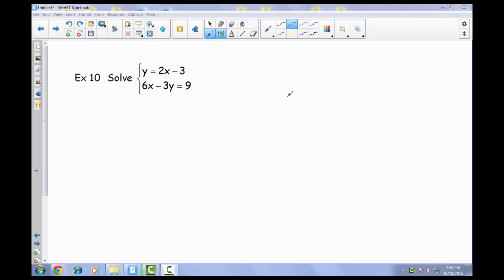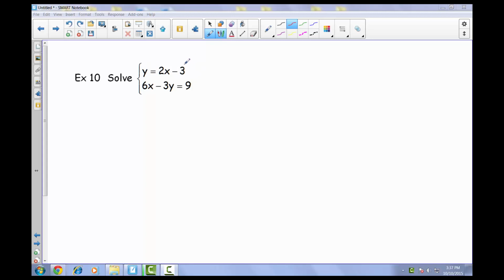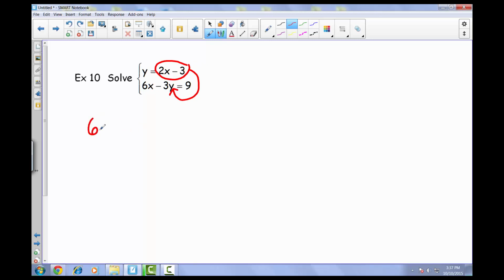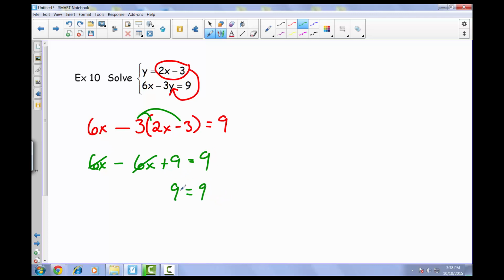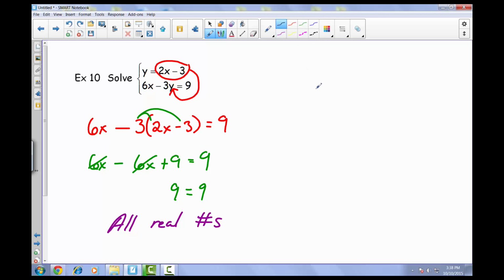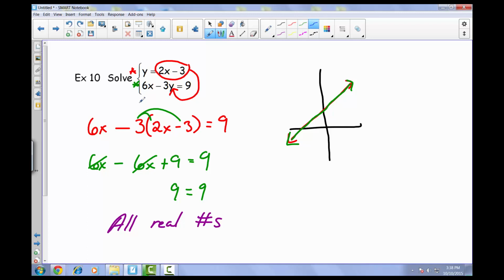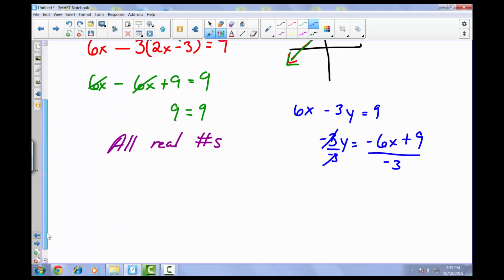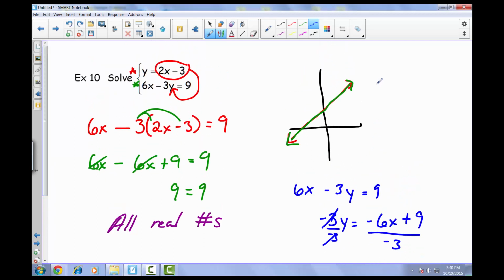3.1-3.2 Notes Example 10